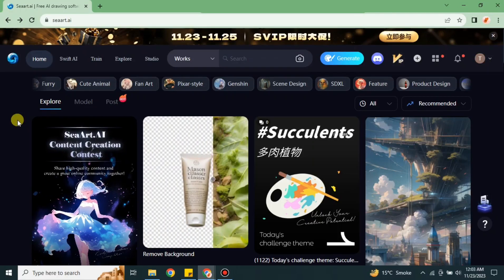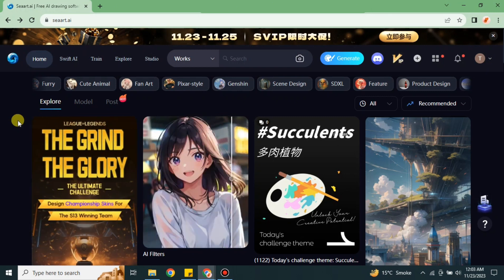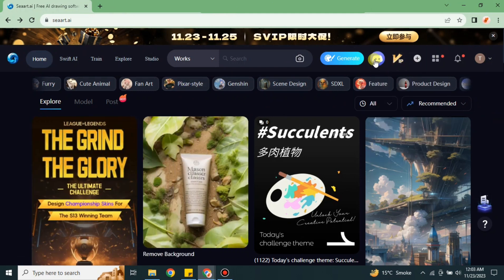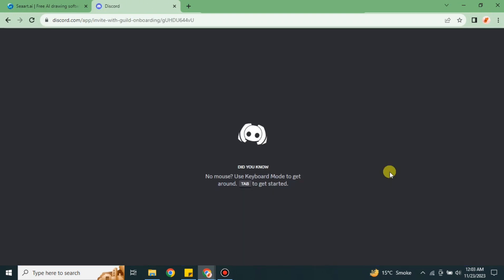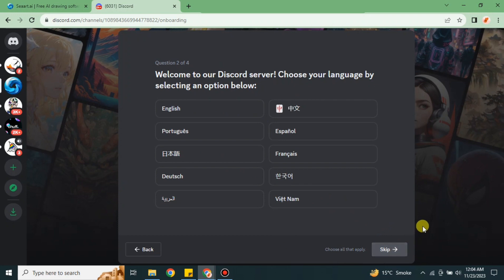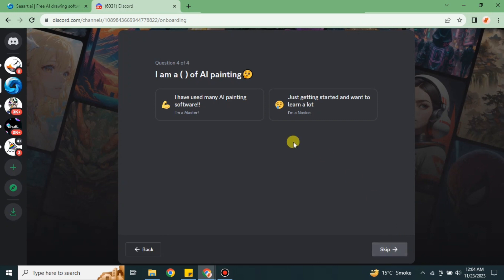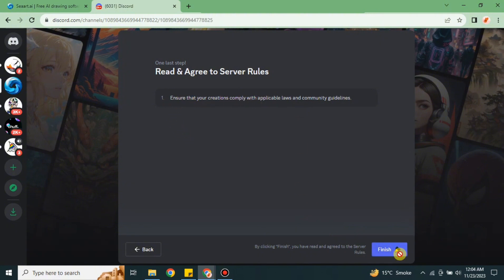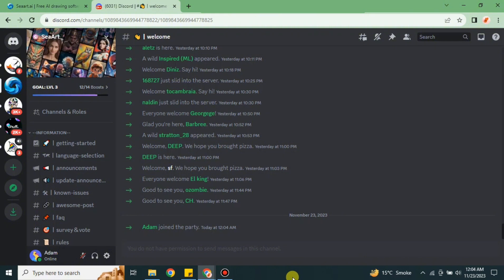Sea Art Ai Discord Tutorial │Ai Hipe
Welcome to Sea Art Ai Discord Tutorial
Unleash the artistic power of Sea Art AI right within your Discord server! 🚀 Join us in this tutorial to explore the seamless integration and creative wonders that Sea Art AI brings to your Discord community.

🌊 Sea Art AI Discord Tutorial: Artistic Waves in Your Server!
Embark on a visual journey as we guide you through incorporating Sea Art AI into your Discord server. From installation to creating stunning digital artworks, we've got you covered with step-by-step instructions and creative tips.

🎨 Express Yourself with AI-Generated Art:
Discover the endless possibilities of expression as we showcase the incredible art that Sea Art AI can generate. Learn how to command the waves of creativity and add a unique, artistic flair to your Discord channels.

🚀 Seamless Integration for Discord Communities:
Explore how Sea Art AI seamlessly integrates into Discord, transforming your server into a hub of artistic collaboration. We'll cover setup, customization, and how to engage your community in the creative process.

💡 Unlock Hidden Features and Tips:
Delve deeper into Sea Art AI's features with exclusive tips and tricks. From refining generated art to setting up collaborative art projects, you'll learn how to make the most of Sea Art AI for a truly immersive experience.